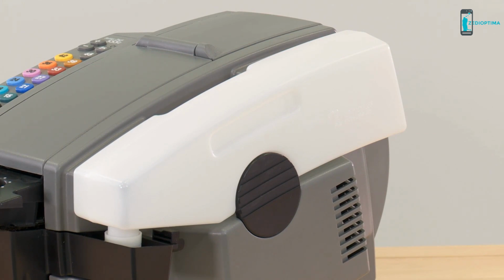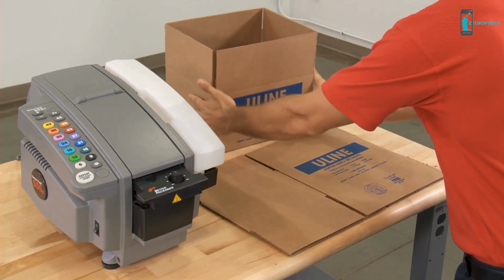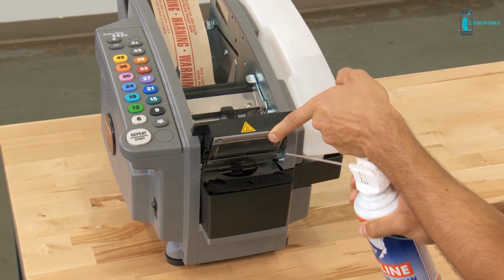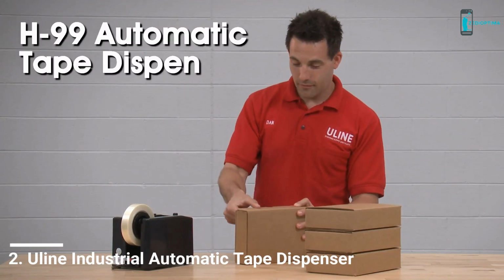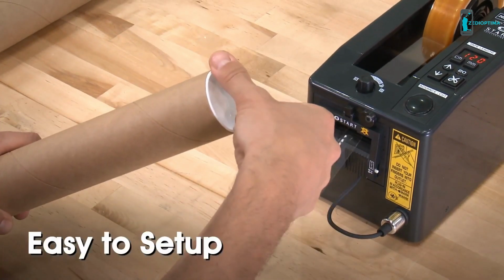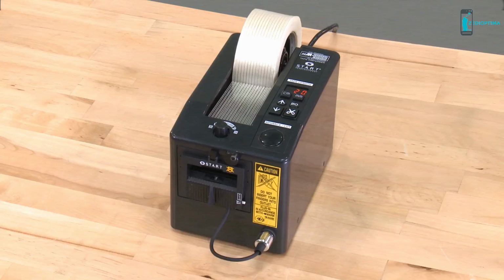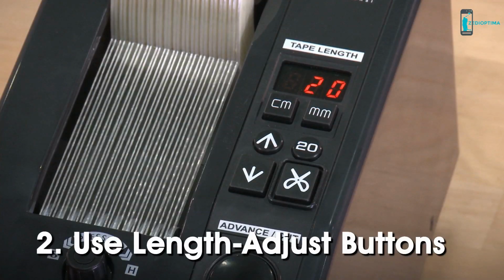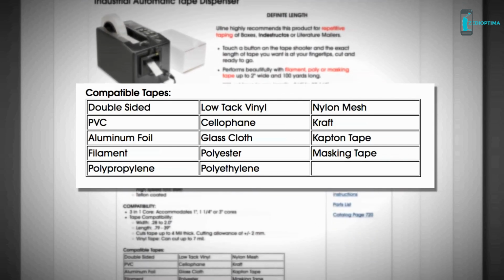Top 5 Best Automatic Tape Dispenser Machine for fast Packaging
(USA), (UK), (India),

Better Pack Electronic Tape Dispenser

Tach-It Electronic Semi-Automatic Definite Length Tape Dispenser

Uline Industrial Automatic Tape Dispenser

Ezmro Tape Dispenser RT 3700

Kudos Giftwrap Automatic Tape Dispenser